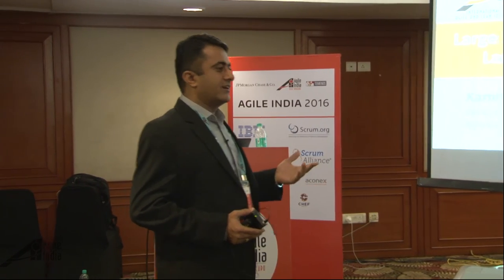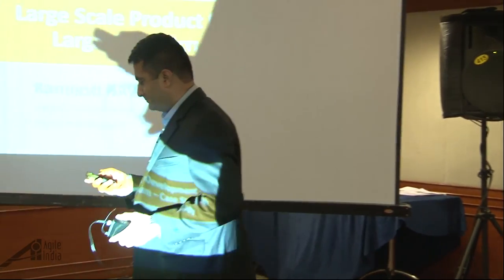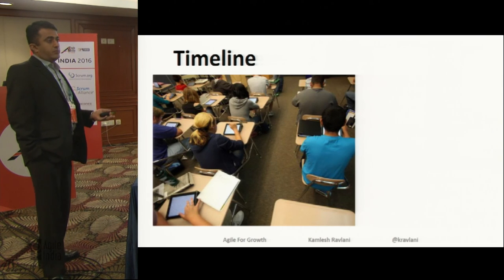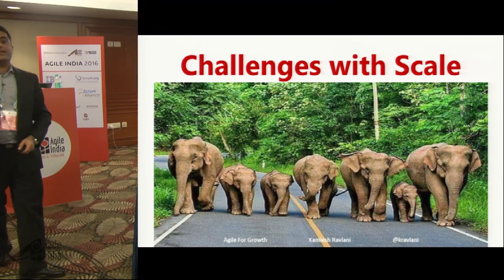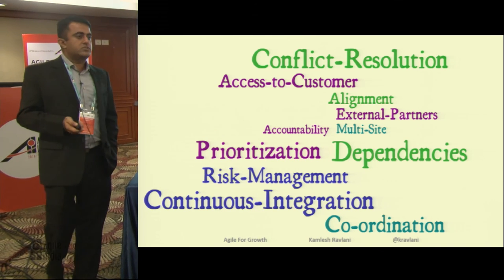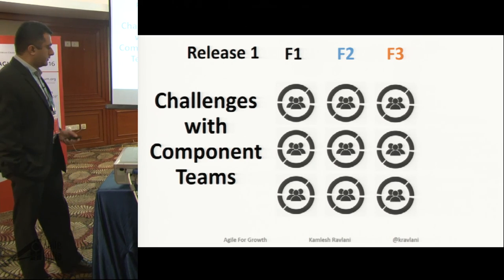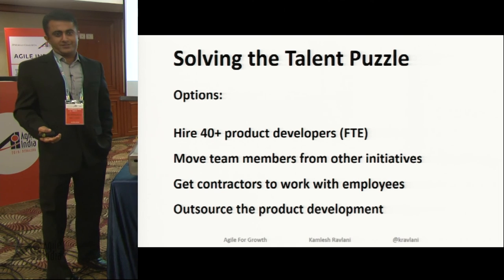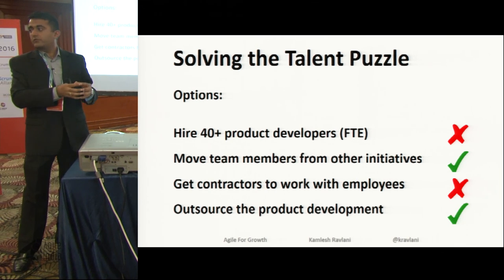Large Scale Product Development with Large Scale Scrum by Kamlesh Ravlani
Organizations are frequently embarking on large scale product development initiatives involving hundreds, sometimes thousands of team members. Scale brings in additional complexity, non-linear behavior and risk making top-down and plan driven approaches ineffective and useless.

In this session Kamlesh Ravlani will discuss a case study of developing a product with multiple teams spread in two sites implementing Large-Scale Scrum (Less) elements.

Large-Scale Scrum is Scrum applied to many teams working on one product. LeSS is well balanced between empirical process control and defined elements to work with 2 to 8 teams. LeSS enables scaling the value delivery by descaling the organizational structure and optimizing the whole system.

We'll discuss, how did the teams organize their work and accelerate value delivery? How did leaders contribute value? Which experiments worked and which ones didn't?

and familiarize themselves with the LeSS Framework before the session. We will not cover the LeSS Introduction in this session, rather we'll directly jump in to the case study.